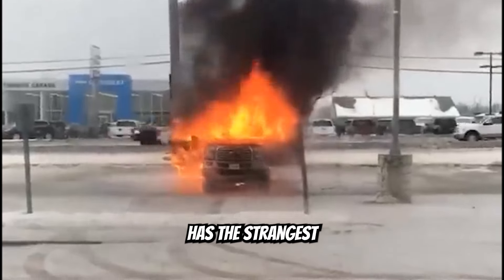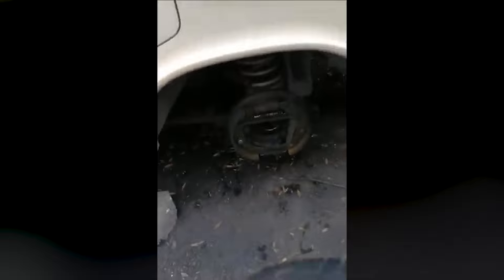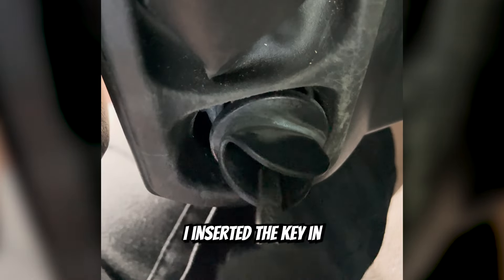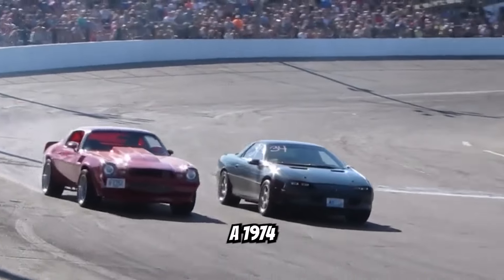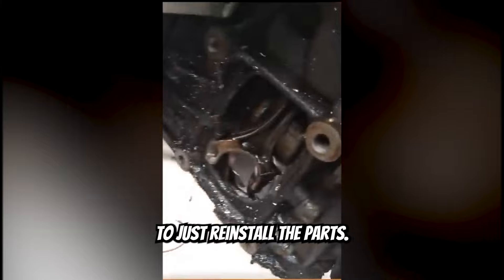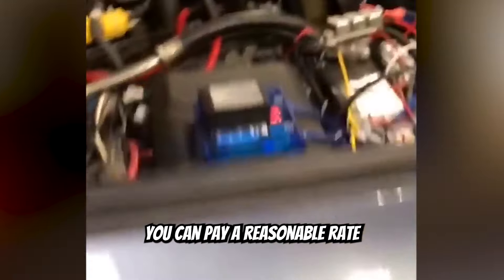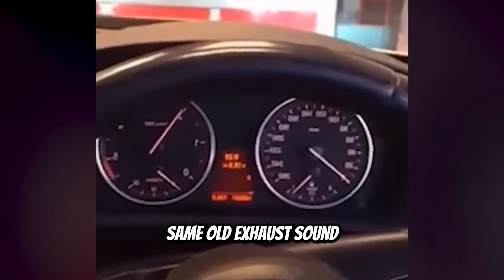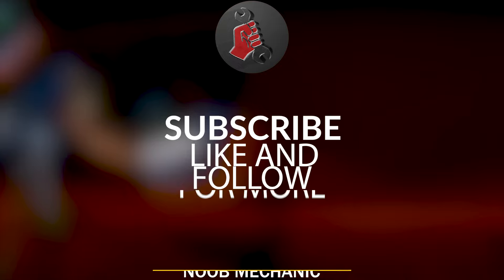Ultimate Mechanical Problems and Car Fails Compilation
Enjoy this week's mechanic fail, customer states, fails compilation and Mechanical problems Narrated by yours truly. Noob Mechanic

Do you have a video you would like to submit to Noob Mechanic?

additional keywords: 1320, 1320video, justrolledin, carhax, daily dose, react, mechanics react, real mechanic stuff, donut media